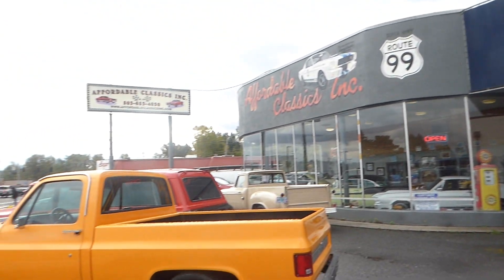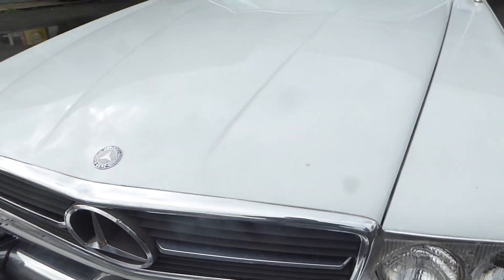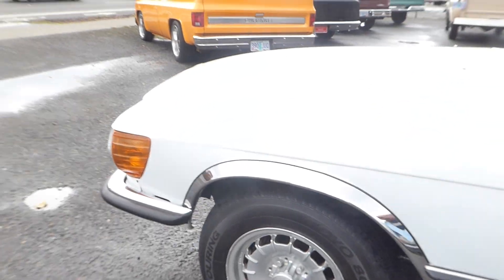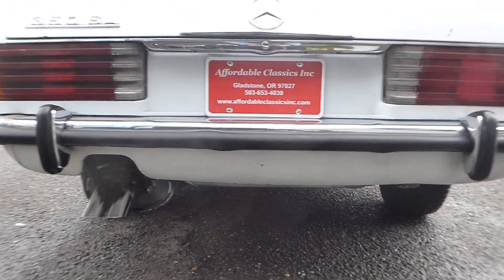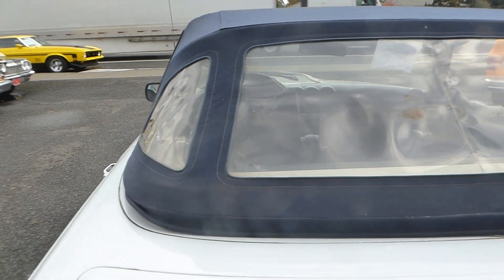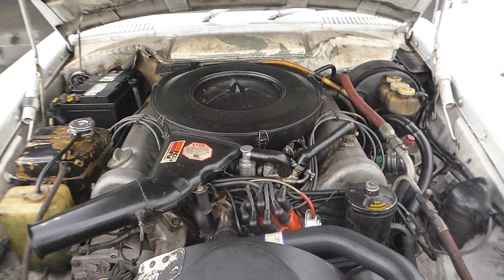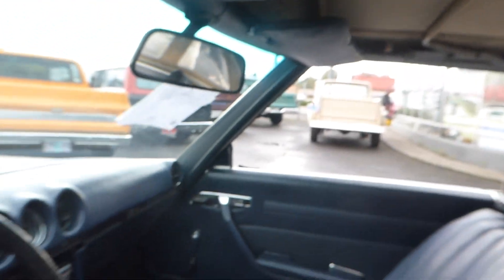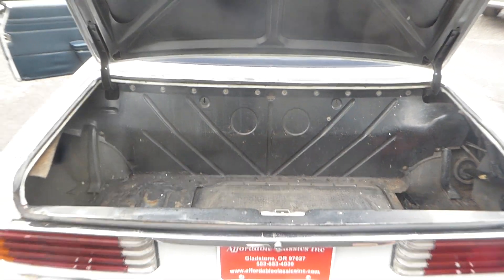1971 Mercedes 350Sl Convertible for sale Affordable Classics Inc.